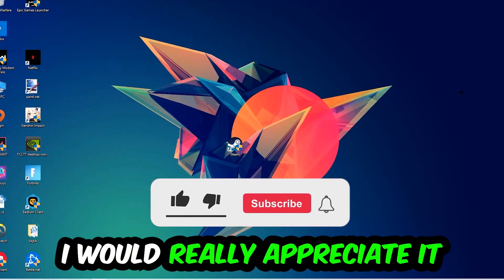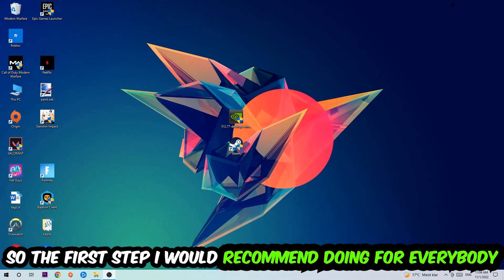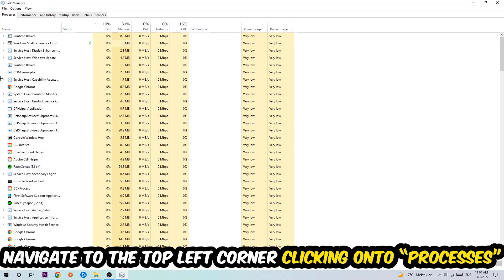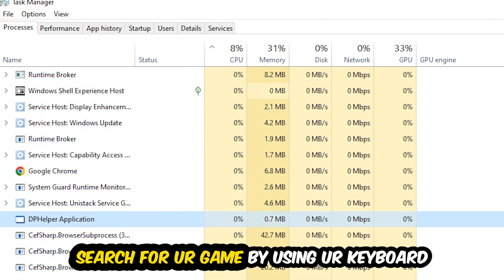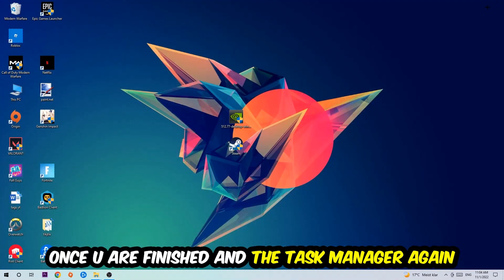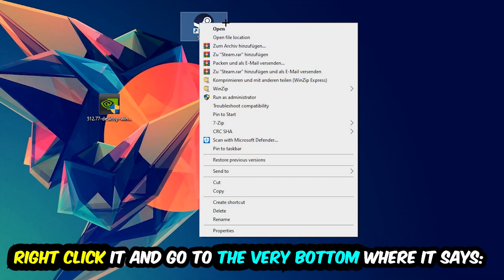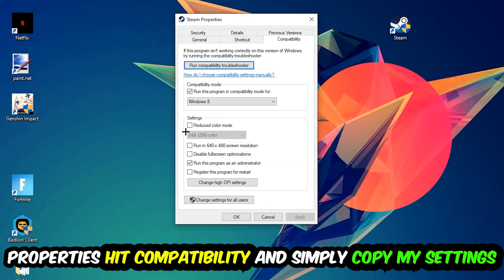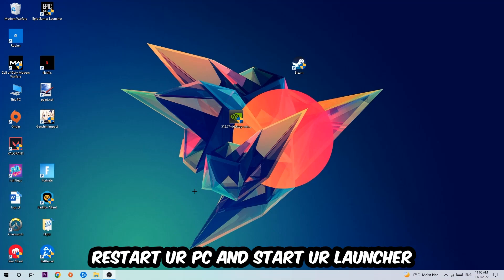Black Squad – Fix Not Launching – Complete Tutorial